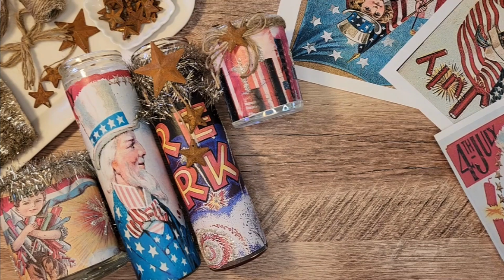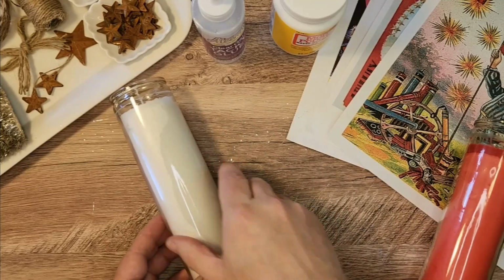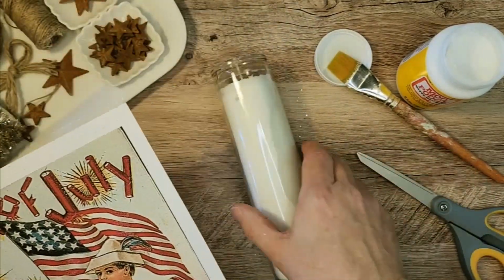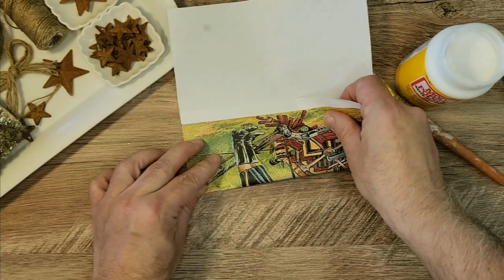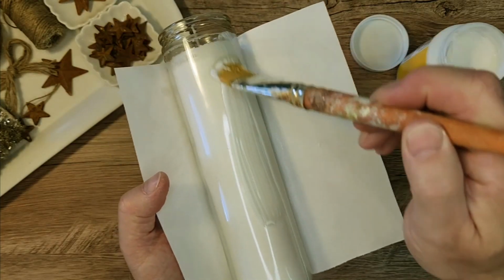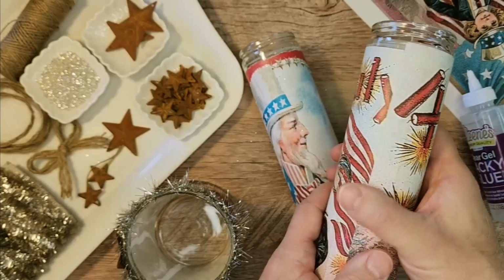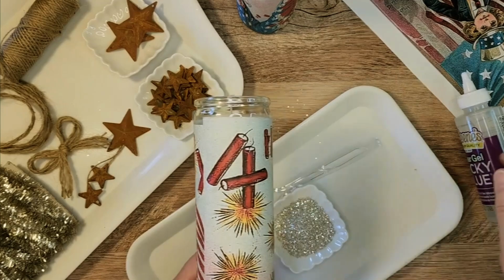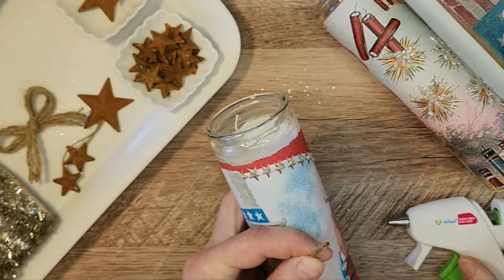Easy to Make DYI Patriotic 4th of July Vintage Style Candles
Easy to make Vintage Style Patriotic 4th of July Candles from Dollar Store Candles, Vintage Patriotic Post Card Images, Glitter and Trims.  A Great Vintage look for your Holiday Decorating and Gift Giving.

For Unique Craft Supplies and Holiday Whimsies check out our Etsy Store.